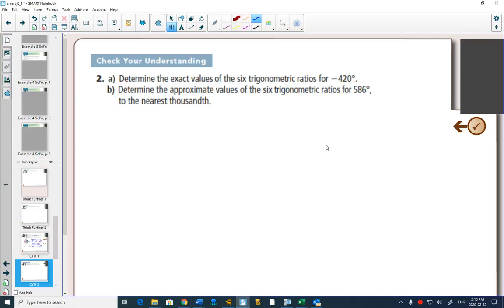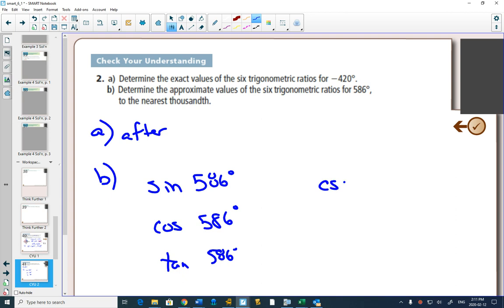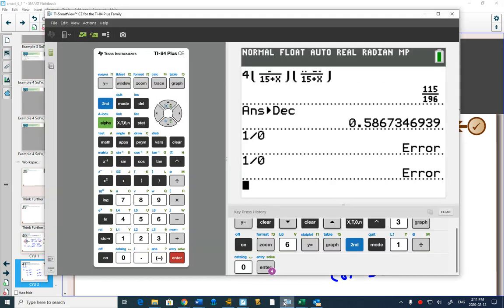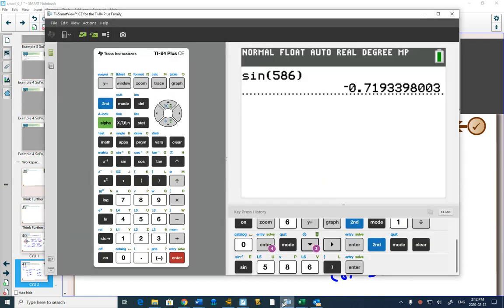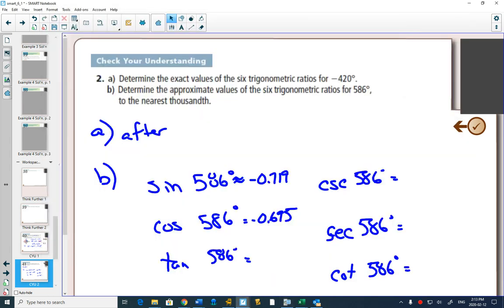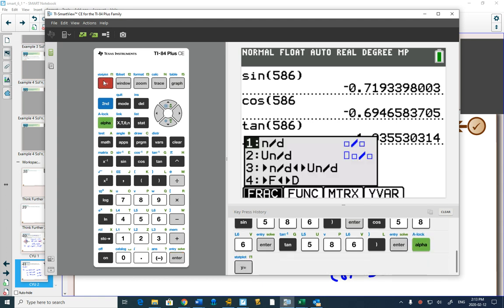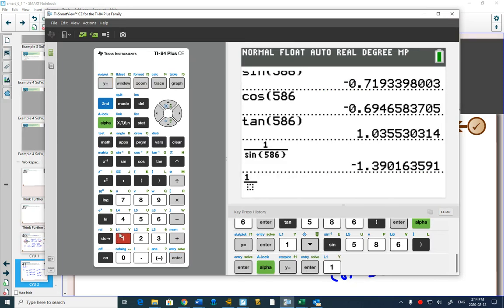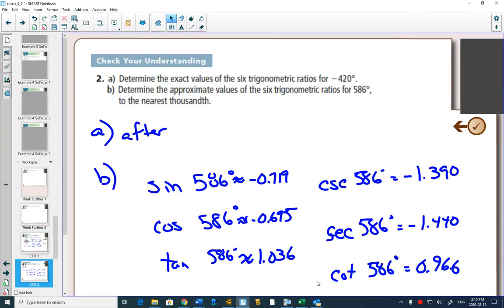40IB 6 1 Example 2